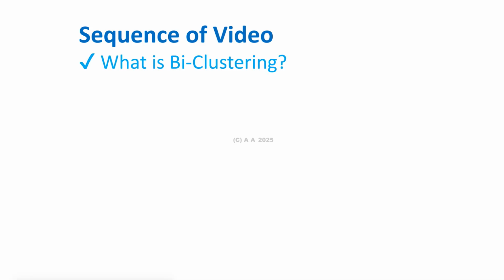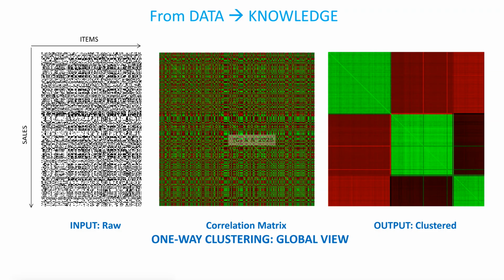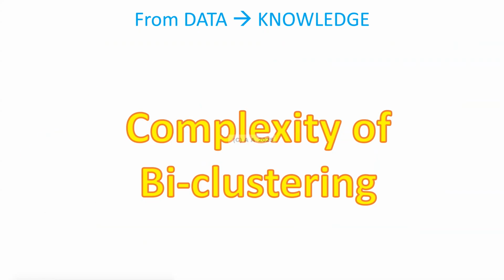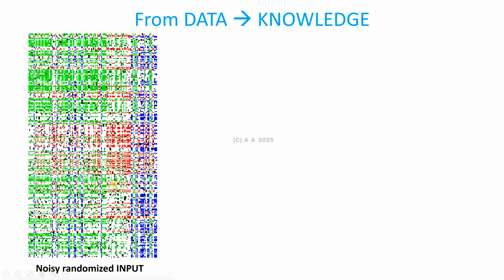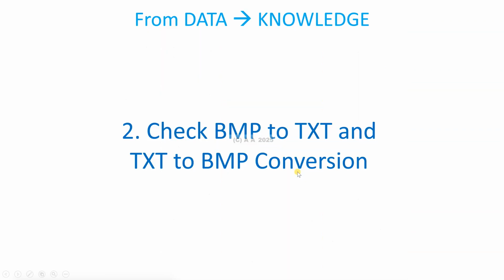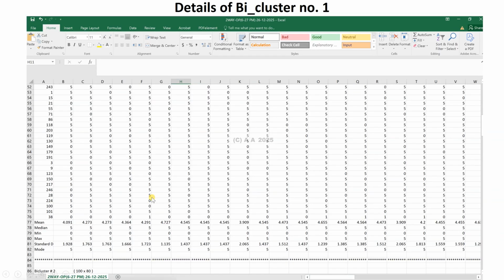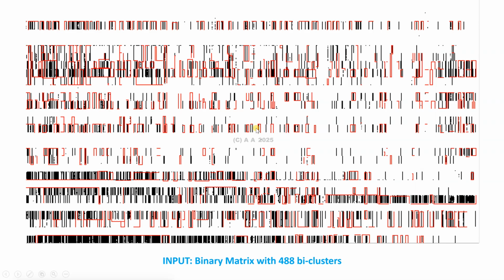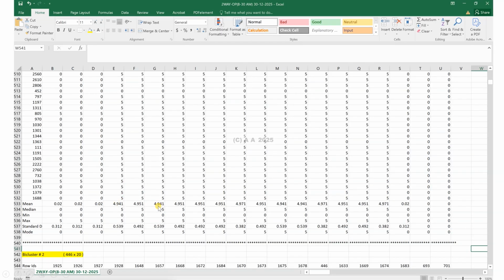Hitting the Unseen Target